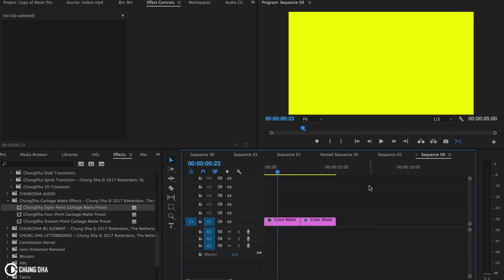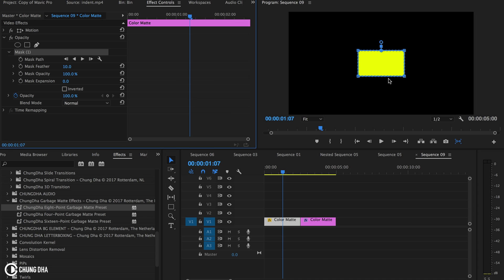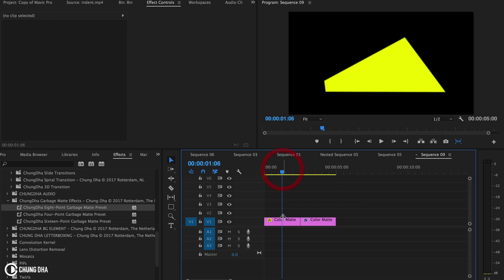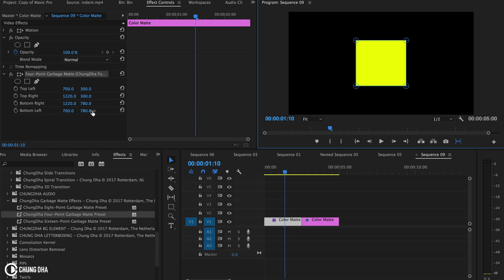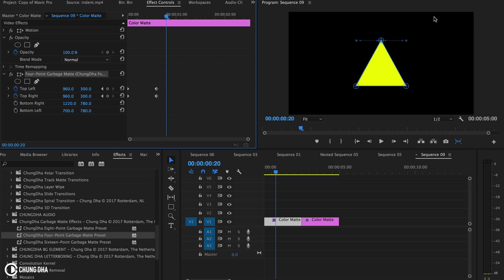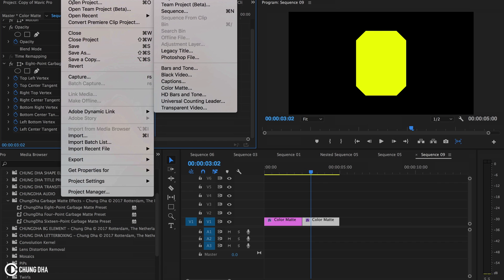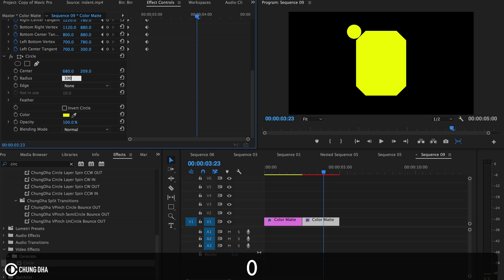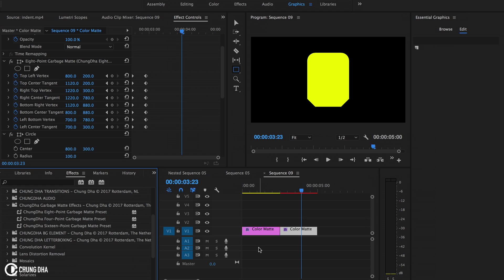Garbage Matte effect should stay / return in Adobe Premiere CC by Chung Dha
In this video I am going a in-depth explanation of the Garbage Matte effect inside of Premiere Pro and why it still stay or return and be kept standard inside of the effects list. Especially this Matte is not only great to mask things, but actually to build actual shapes and animate them.